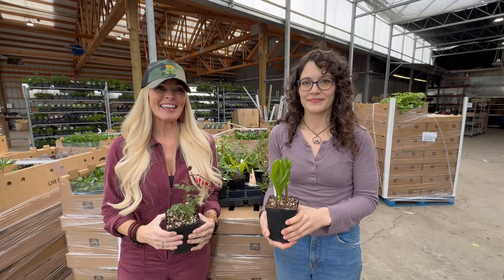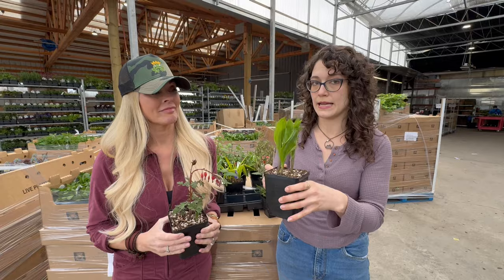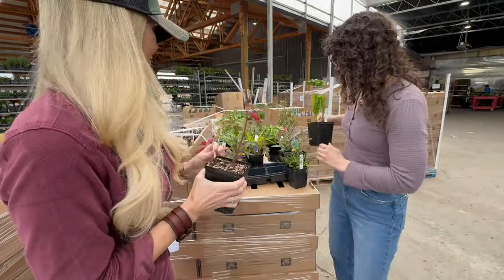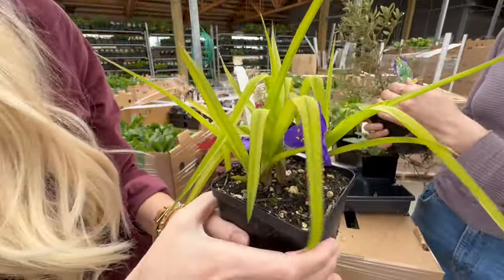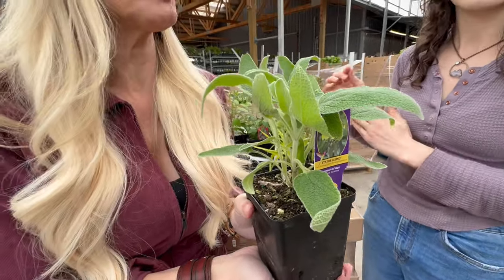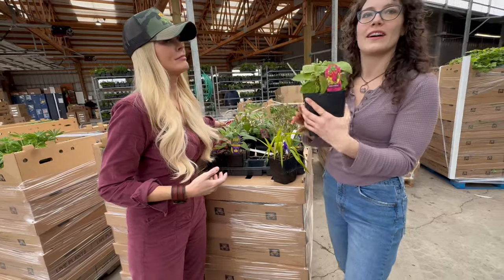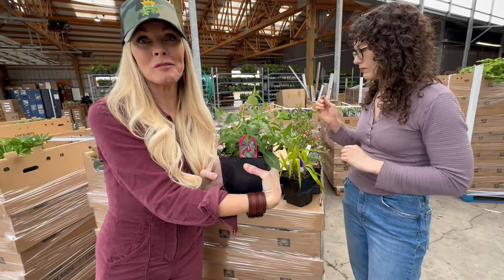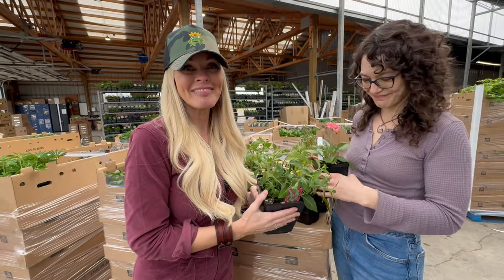Little Prince of Oregon Nursery - The Chosen Ones™ Week 11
Joan and Zen show you the cream of the crop!  Back in stock: Tradescantia 'Sweet Kate', Convallaria majalis, and Dicentra 'Valentine'.  Plus, some of our Hardy Fuchsia are hitting the list. Check it out!